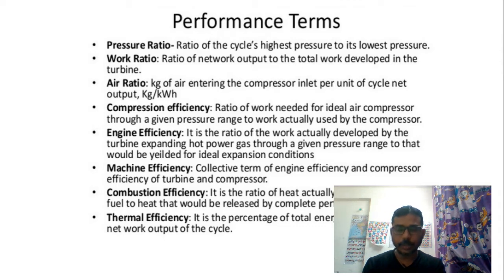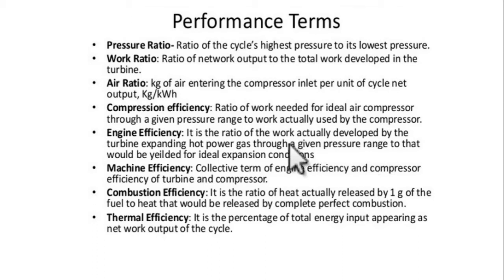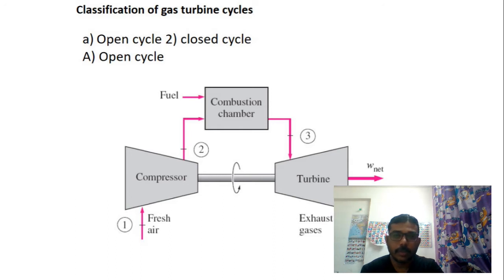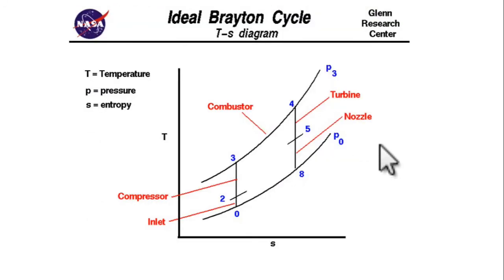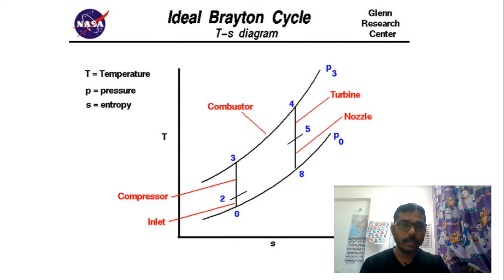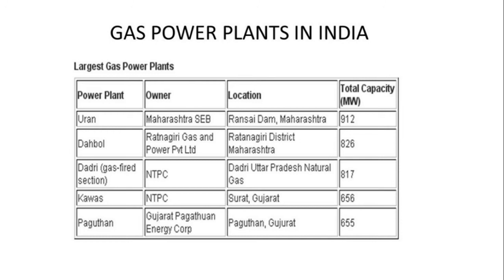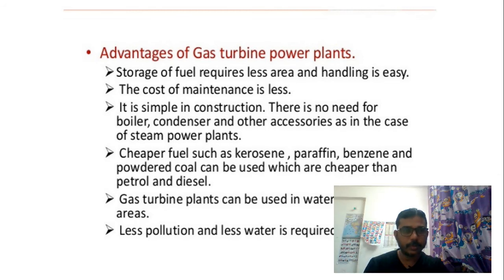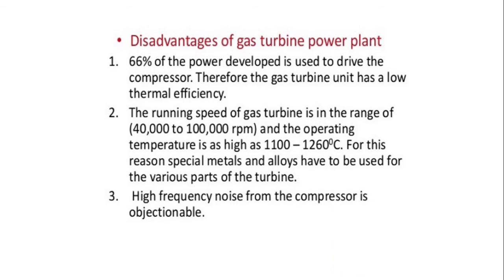Gas Power Plant Lect.C